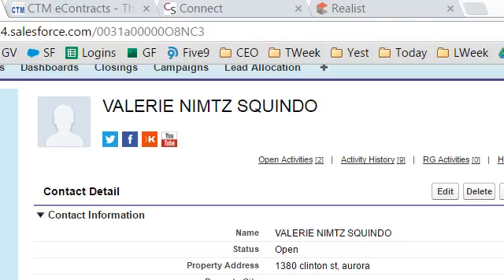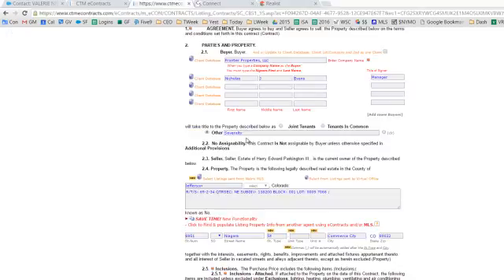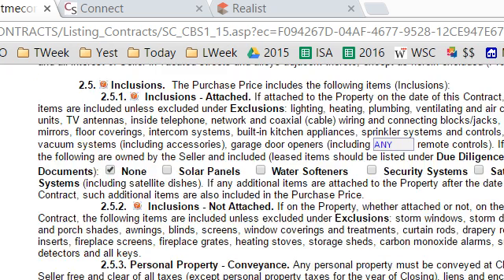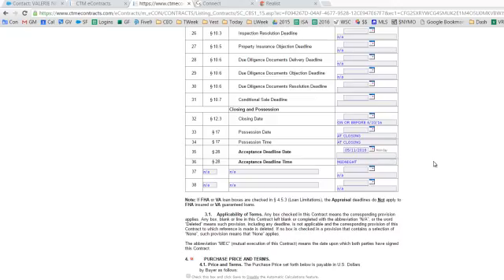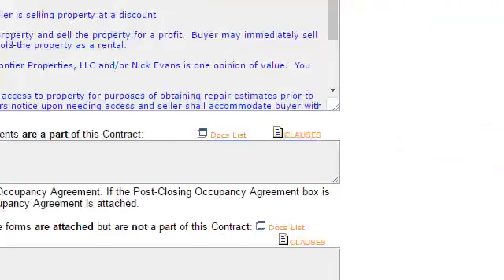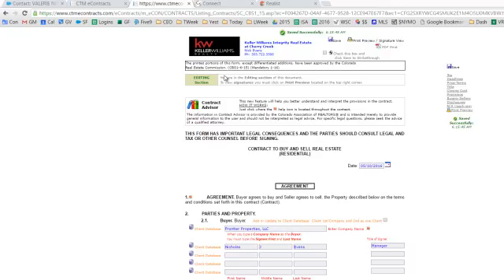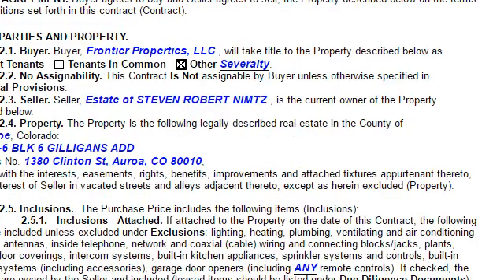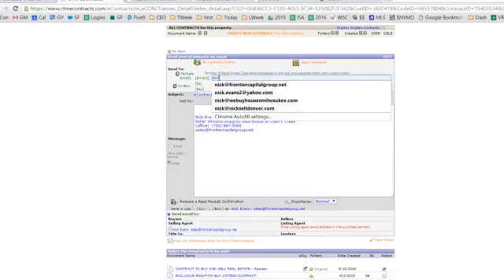WBH how to draft contracts CTME